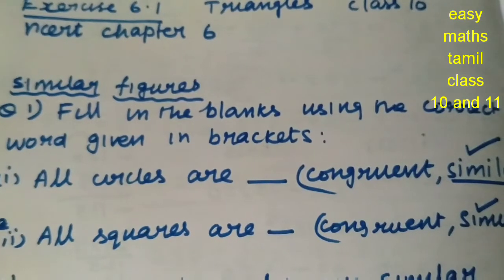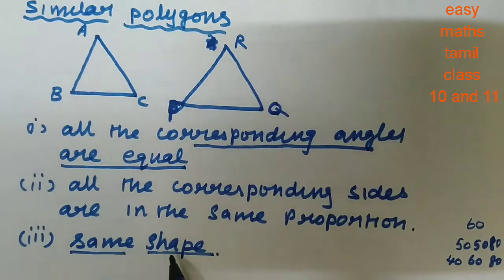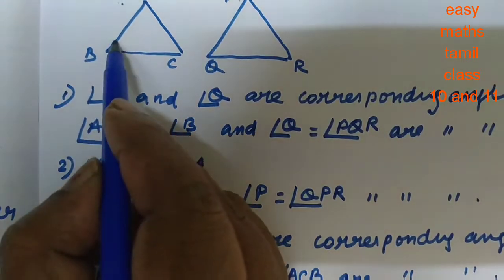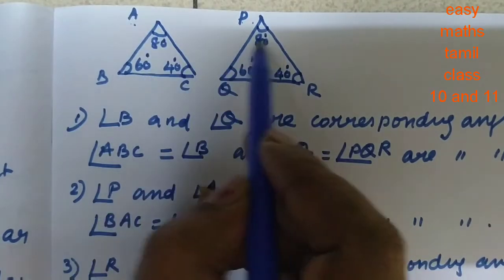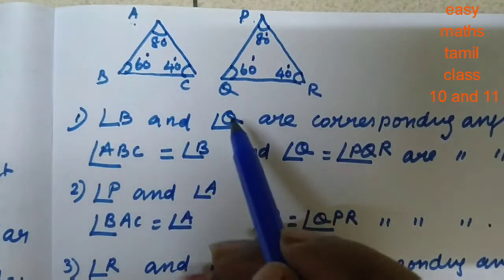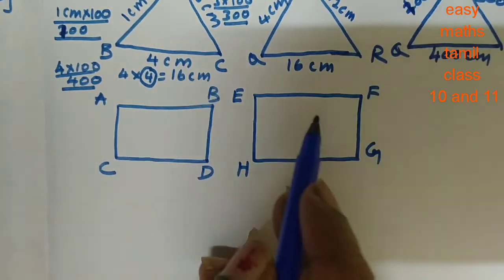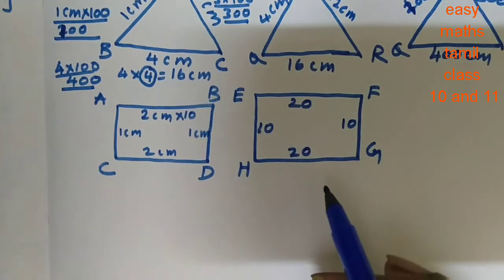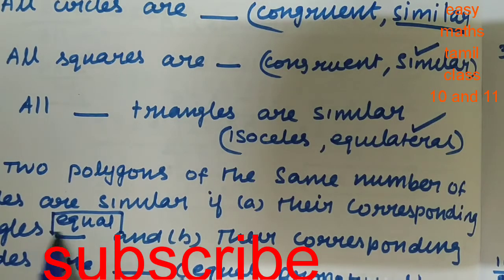Cbsc Q1 Exercie 6.1 TRIANGLES class10 ncert solutions SIMILAR FIGURES /Easy Maths tamilclass10 and11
my channel link:
Q1 Exercie 6.1 TRIANGLES class10 ncert ncert solutions SIMILAR FIGURES
/Easy Maths tamilclass10 and11

Published on 20july2020

 easymathstamil class 10 and 11ncert
TRIANGLES class10 ncert solutions for topper
TRIANGLES class10 ncert Exercise solutions
TRIANGLES class10 ncert questions
TRIANGLES class10 ncert
TRIANGLES class10 ncert Exercise mater TRIANGLES class10 ncert guide
TRIANGLES class10 ncert  study material Quadratic equations class 10 ncert
chapter TRIANGLES class10 ncert class 10   ncert class 10 ncert solutionsmaths
tamil easy mathstamil easy maths
 easy Tamil Maths easyMaths tamilTamil maths Easy TamilmathsExercise solutions
 NCERT solutions FormulaGuideStudy material  Exercise solutions Maths Exercise
solutions Exercise